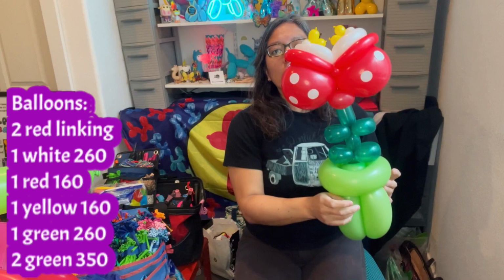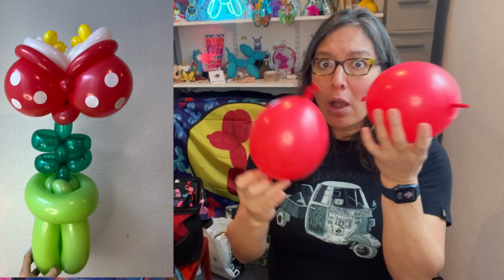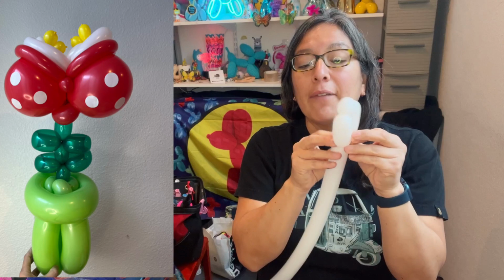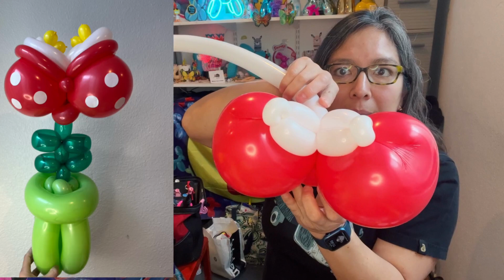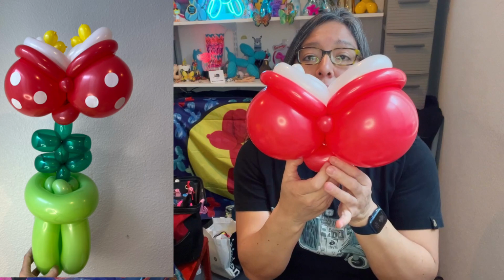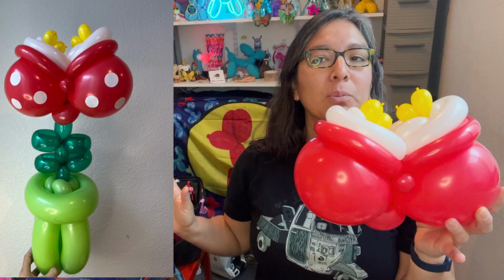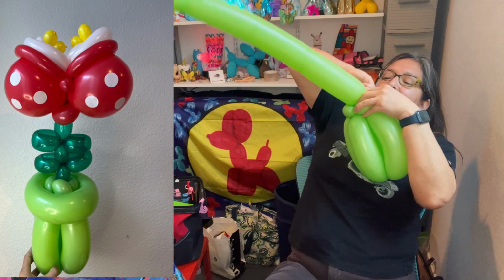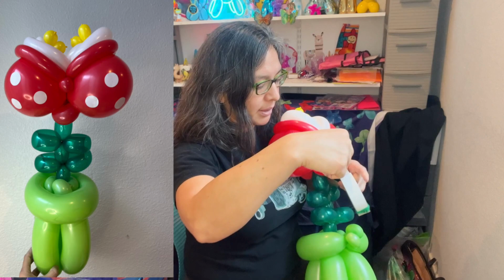Piranha plant balloon tutorial from super Mario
Fallow me on Instagram:
Alpacaglobo Balloons
Like my page on Facebook:
Alpacaglobo Balloons

Awesome!

Yes?
Awesome!
Here is my mailbox address:
Cecilia Villar
1903 S Greeley Hwy, No 125

Aqui les comparto el Link de la lista  de cositas que encuentro en Amazon y me parecen geniales para la globoflexia.

Alpacaglobo Balloons
Alpacaglobo Balloons

Te gustaría mandarme globos u otros presentes? Genial!
Esta es mi dirección:
Cecilia Villar
1903 S Greeley Hwy, No 125

Muchas gracias por su apoyo, por las buenas vibras, gracias por los lindos comentarios y por apoyar a este canal con sus donaciones.

Tus donaciones a este canal son siempre bien recibidas , puedes hacerlas vía PayPal.